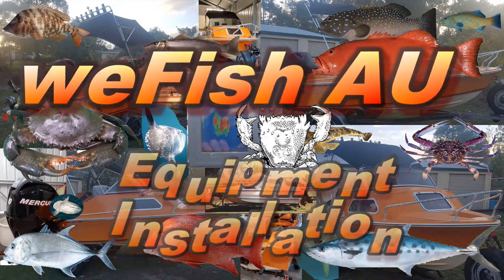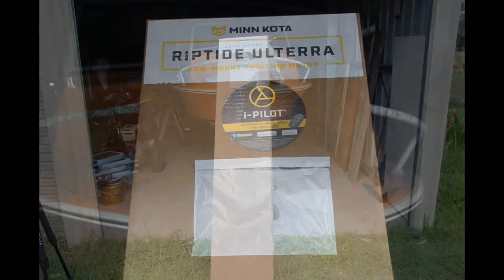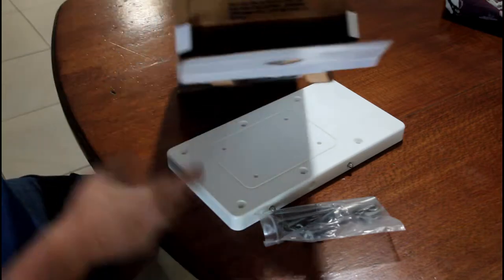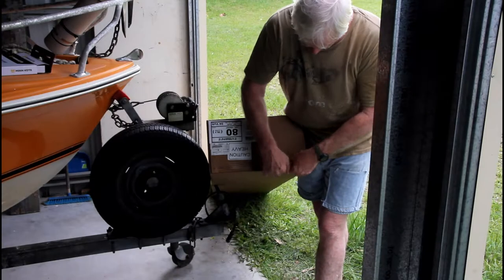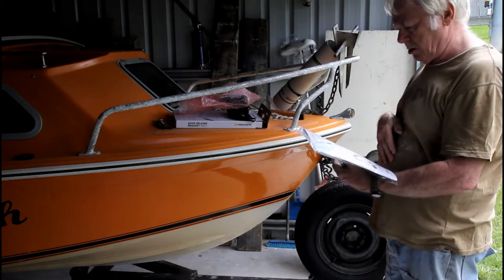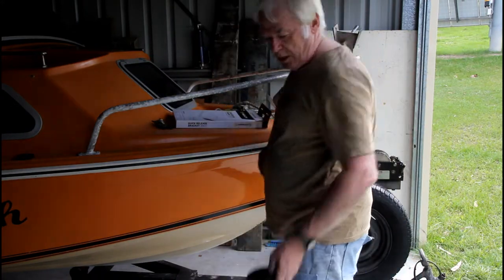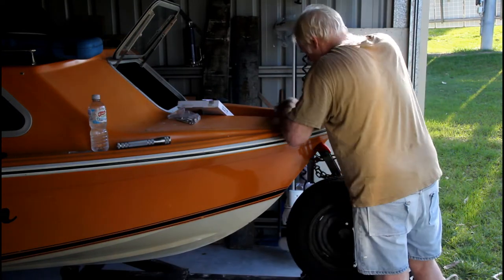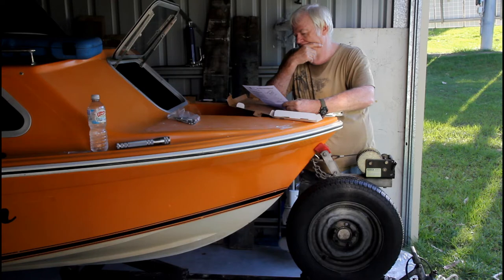Fitting a Minn Kota Trolling Motor - part 1 of 4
s02e29

By now everyone who is even remotely interested in fishing would have heard of electric trolling motors.  Most of you would also know that the better models (read more expensive) come with a feature called spot lock.  This feature employs a GPS to keep your boat in the same position, regardless of wind or current.  In effect, it acts as an electronic anchor but it is better than a real anchor in many ways.

First and foremost it keeps the nose of your boat (all spot lock capable motors are bow mounted) in the same position so the most you will move off your spot is the length of your boat.

Second, for me at least, is I don't have to pull up several hundred metres of anchor rope when I am fishing offshore.  With that much anchor rope out it doesn't take much of a change in the wind or current to move you off your spot, this doesn't happen with a Minn Kota.

Third, the jog function allows me to move 5 feet (1.5 metres) at a time, forward, backward or sideways to fine tune my position.

And of course, there is also the slow trolling, contour following (with sonar), tracking and spot memory.  It certainly makes my fishing easier and therefore more enjoyable, in fact, I don't know how I ever managed without one.

If you are thinking about getting one, I highly recommend it.

Minn Kota Quick Release on Amazon

Minn Kota Ulterra on Amazon

Marine Deep Cycle Battery on Amazon